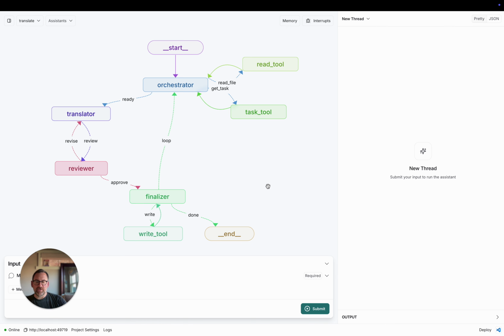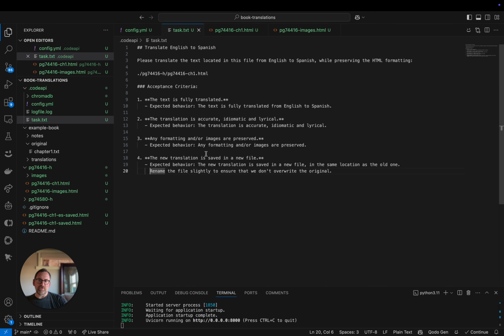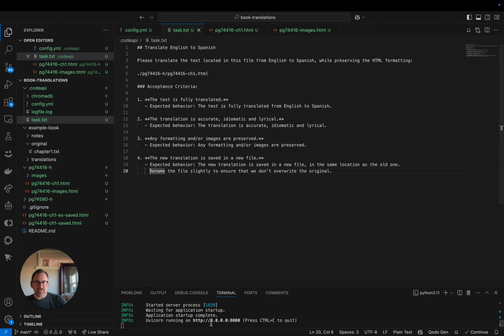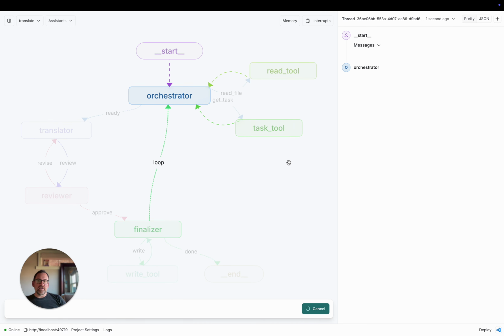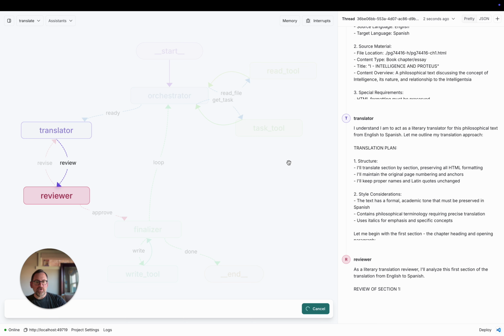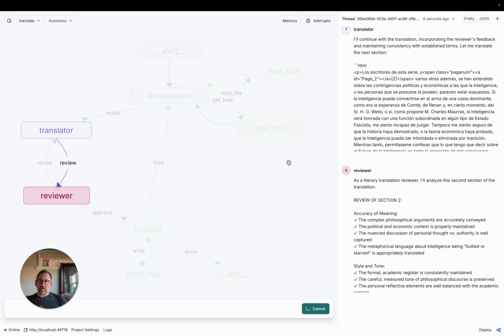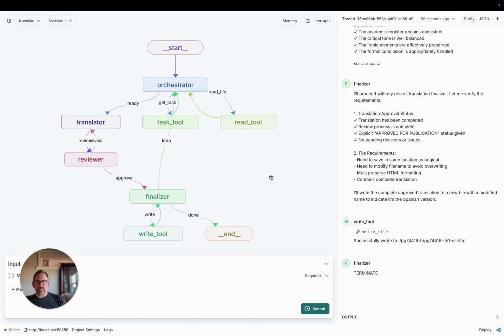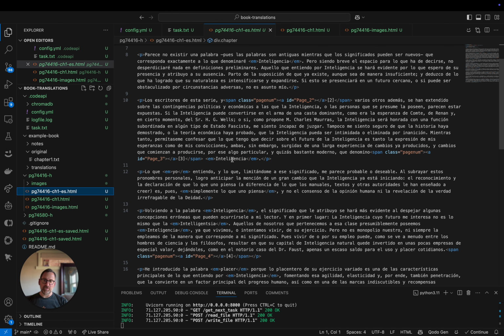Agentic workflow for book translations